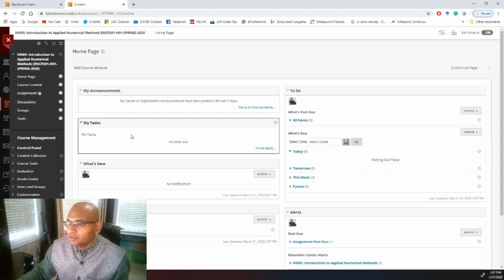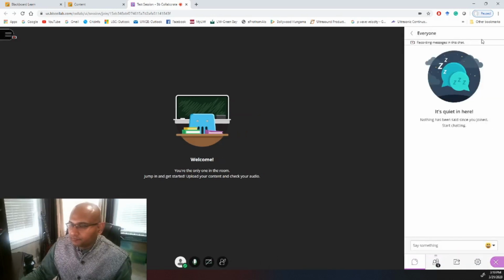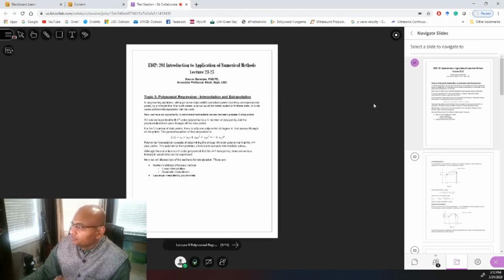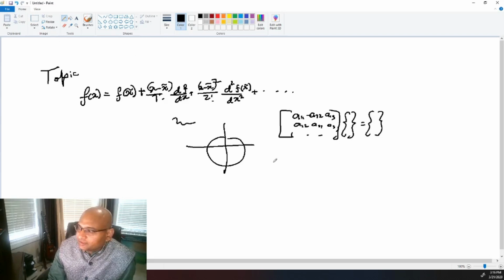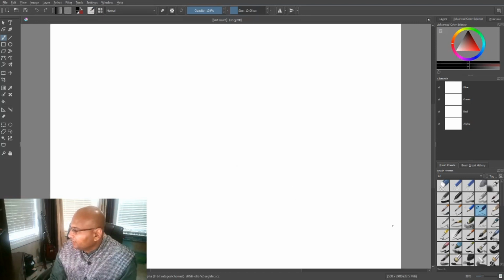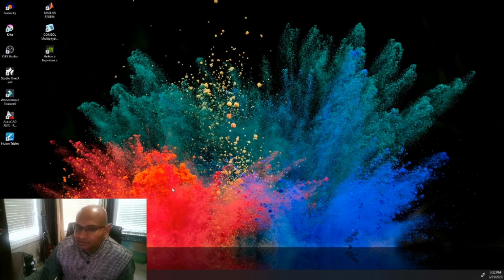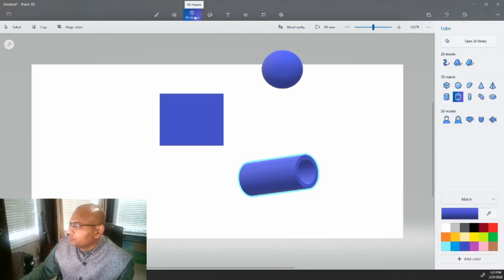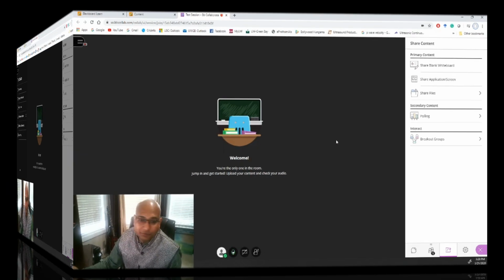Blackboard Ultra & Effective Online Teaching - Part 1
The video presents the necessary tools - hardware and software for effective online teaching - The video is specially made for the faculties of UofSC, however, anyone could use the information for their online teaching plans